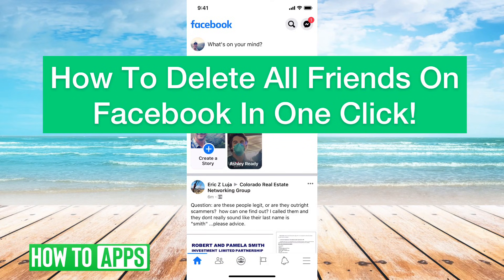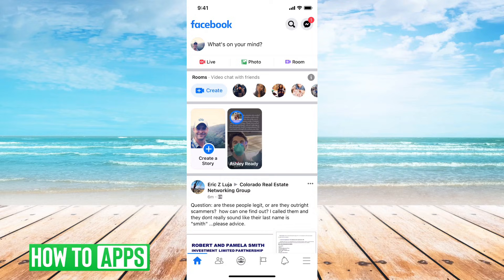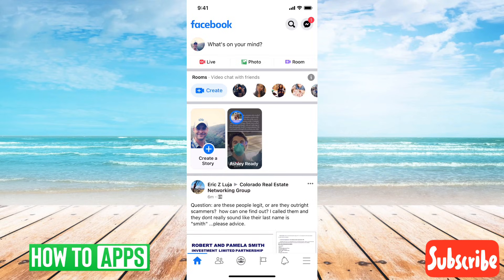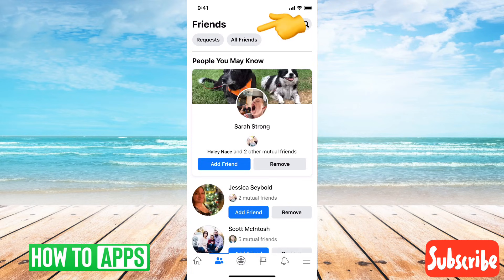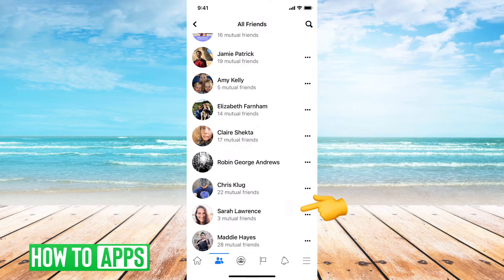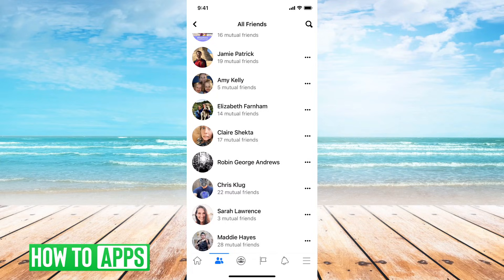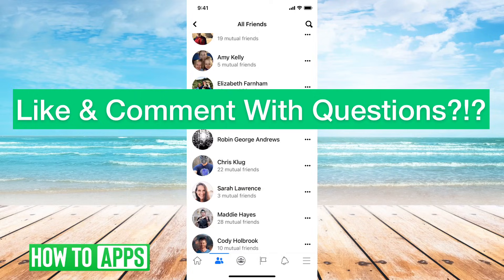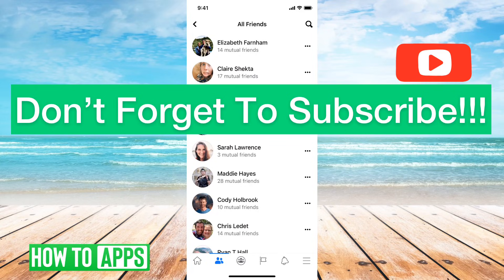How To Delete All Facebook Friends In One Click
If you're fed up with Facebook friends you can delete all of them in one click. In this video, I walk you through your different options when it comes to deleting all your FB friends. While there are some Google Chrome extensions that claim they will let you delete all your friends at once, I wouldn't trust them. You have no idea who creates these extensions and whether they're going to steal your login and hack into your Facebook account. So, I recommend steering clear of any of these extensions. While Facebook doesn't give you a button to delete all your friends, it does give you a quick and easy list to be able to unfriend or unfollow friends in bulk. Just follow the steps in this video and you can remove all those annoying friends and simply start over. This works on both the iPhone iOS and Android Facebook apps as well as online.